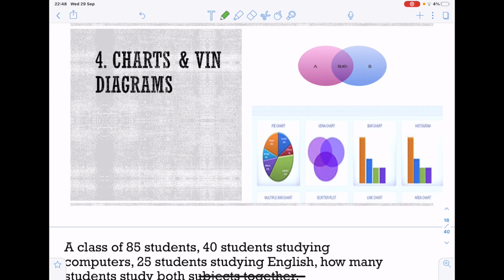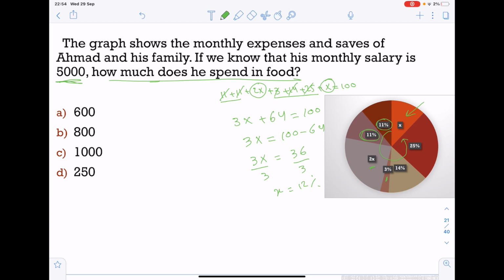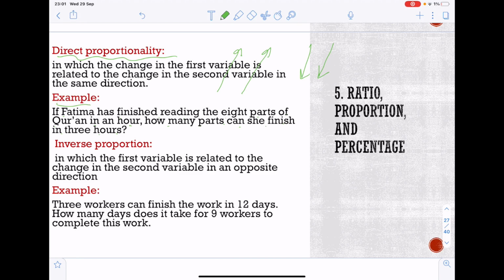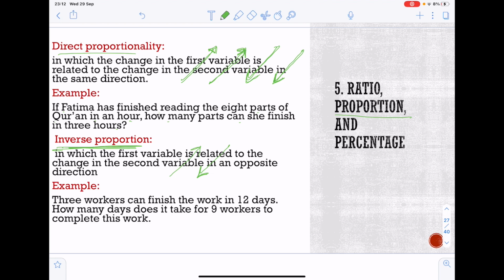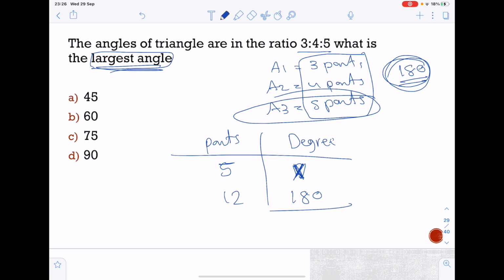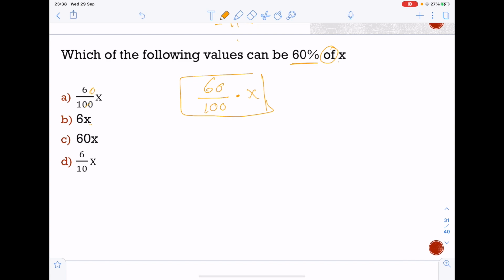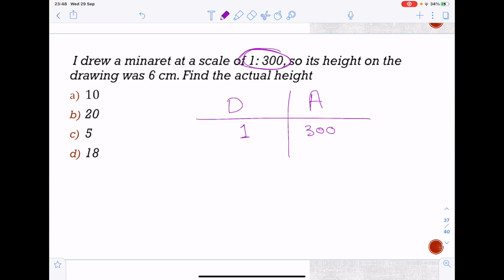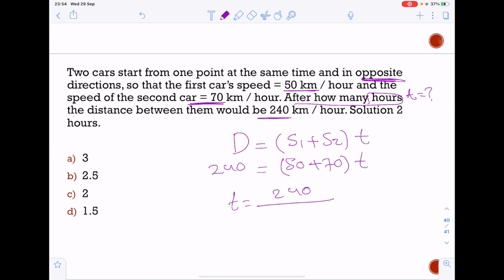GAT lessons| Statistics and Physics section (2/2)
A detailed explanation of the math principles that you need in the quantitative part of GAT Qudurat